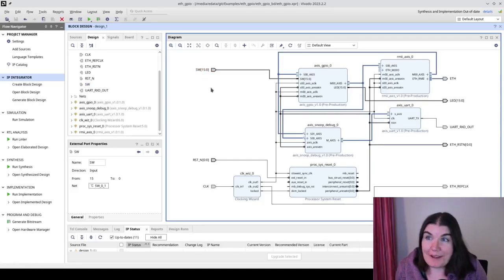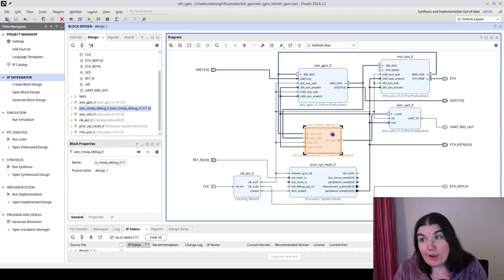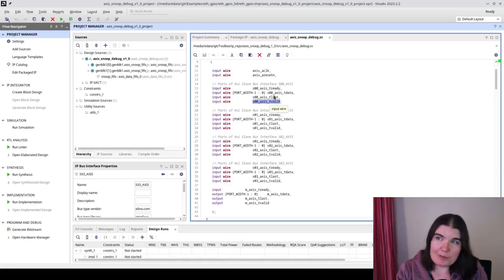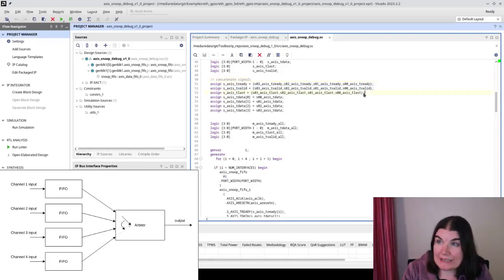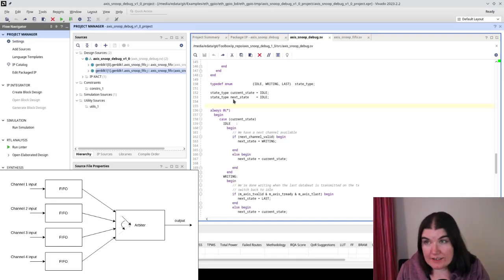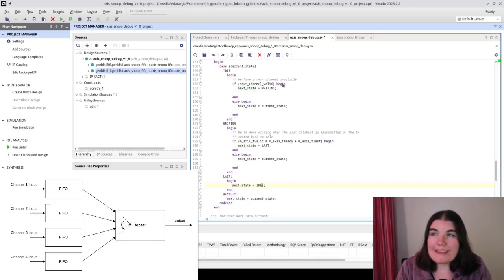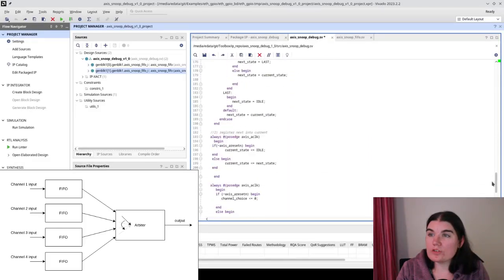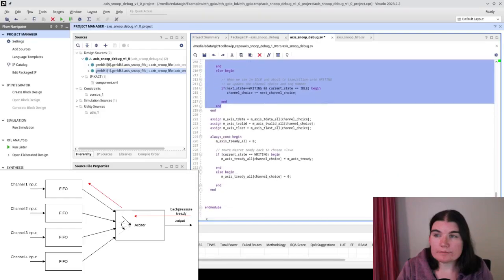AXI-Stream Arbiter example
Hi, I'm Stacey, and in this video I go over my AXI-Stream Arbiter example

0:00 Intro
2:38 Arbiter introduction
5:48 Arbiter top-level
21:33 Outro